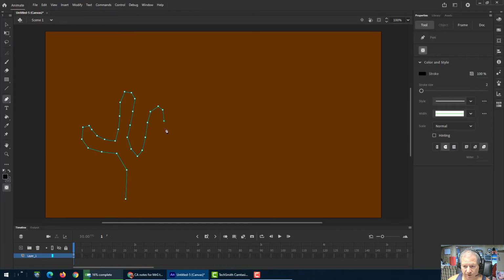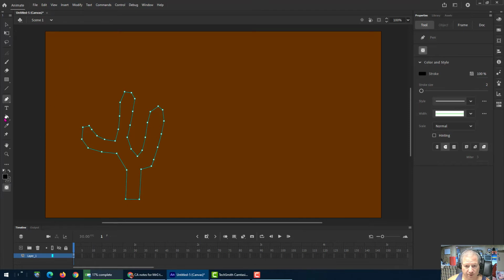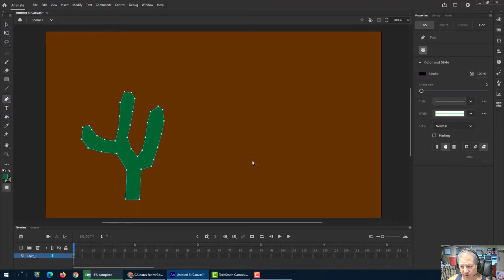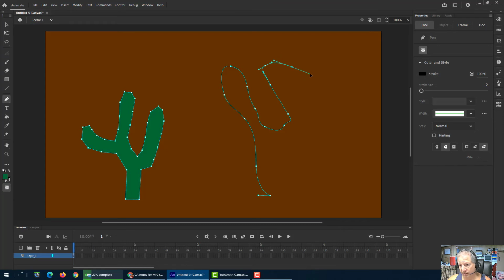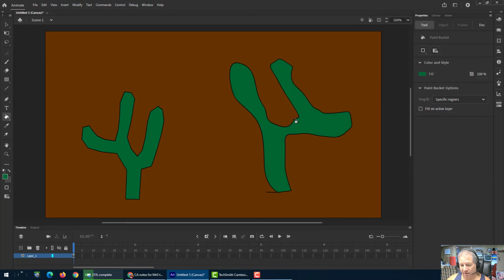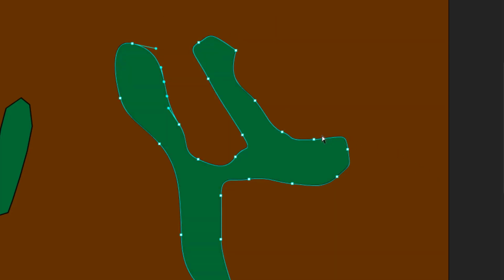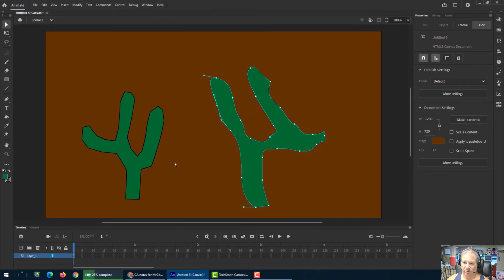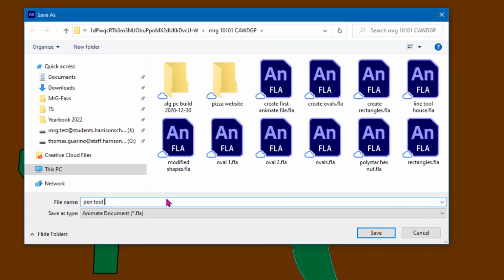pen tool cactus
Mr. Guarino from Harrison High School teaches his students how to use the pen tool in Adobe Animate 2022.  Then students make a cactus.